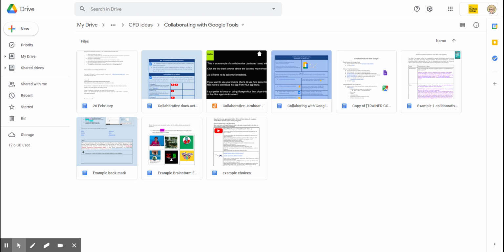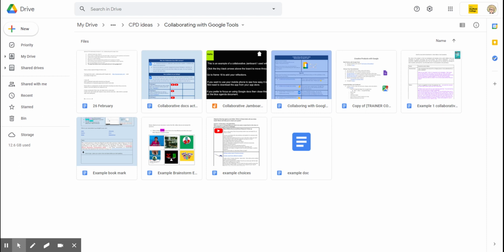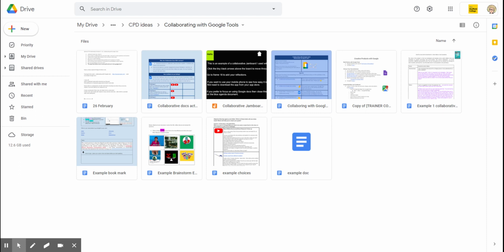Challenge 1 video